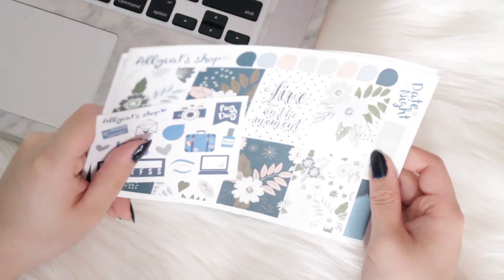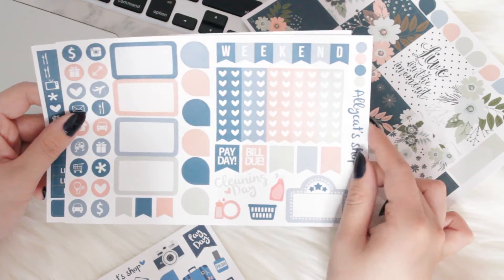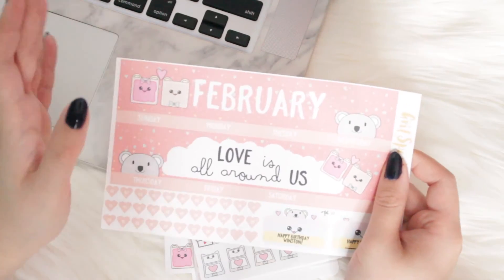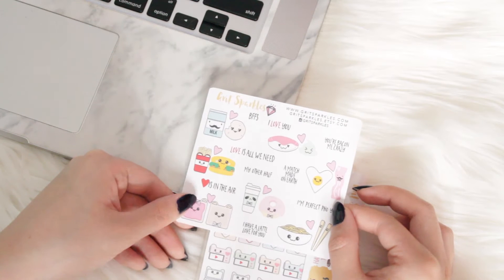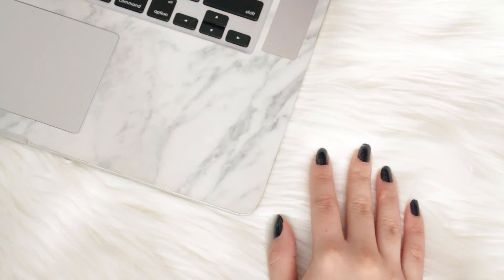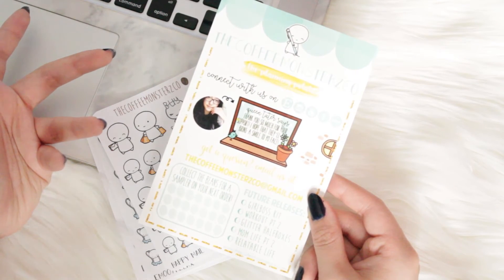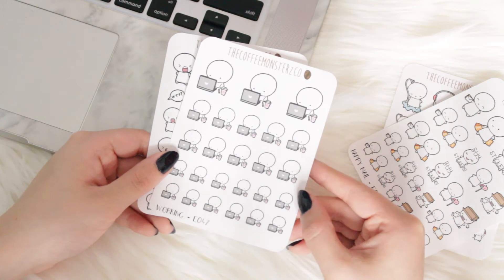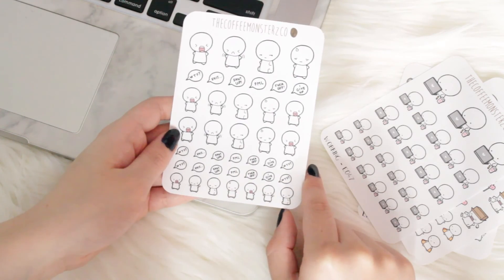Canadian ETSY Planner Sticker Haul PART2 The Coffeemonsterzco & more!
My Favourite Brushes